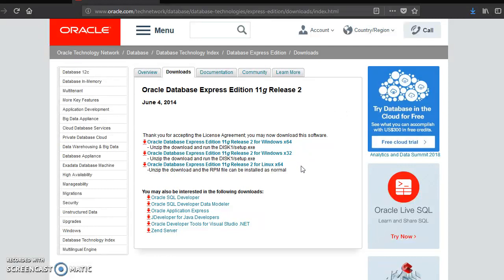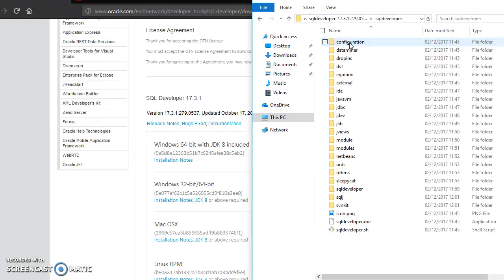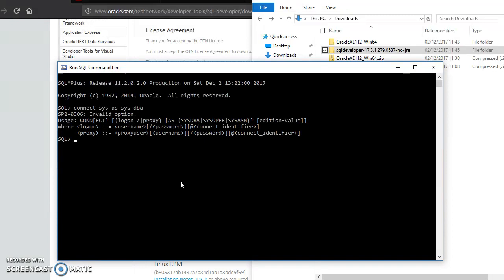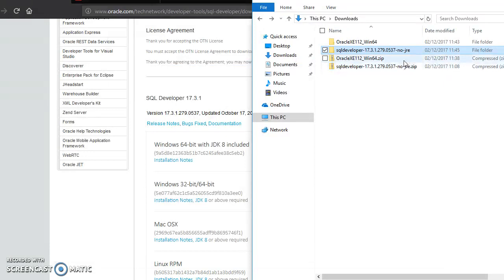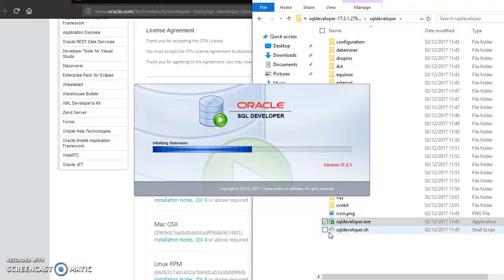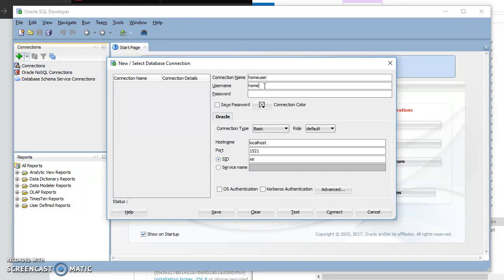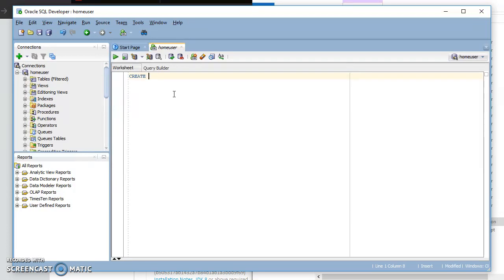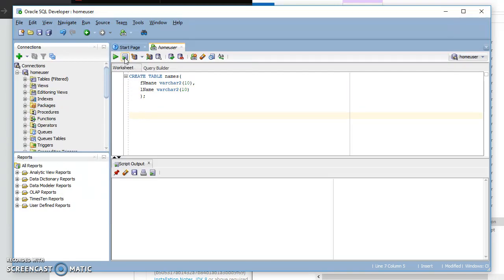How connect Oracle SQL Developer to a local Oracle database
This video shows how to set up a local Oracle database and connect to it with SQL developer.

LINKS:
Oracle 11g database: